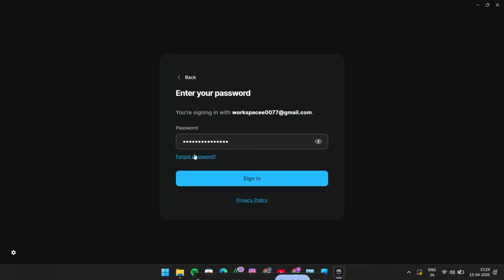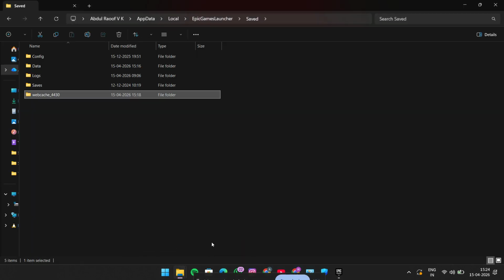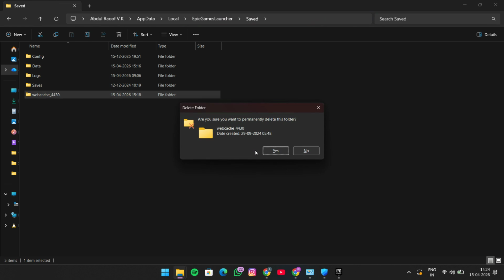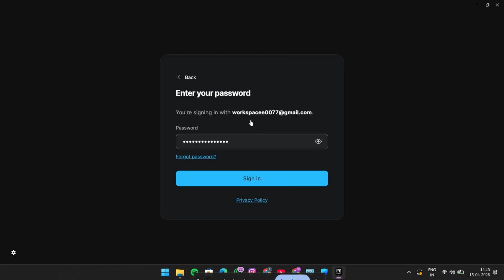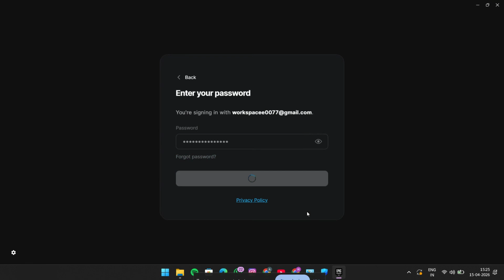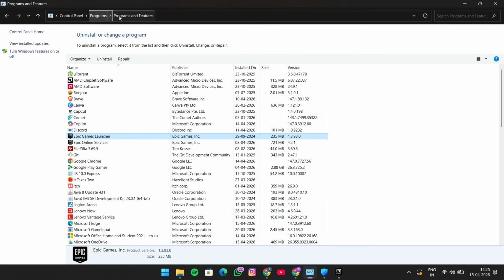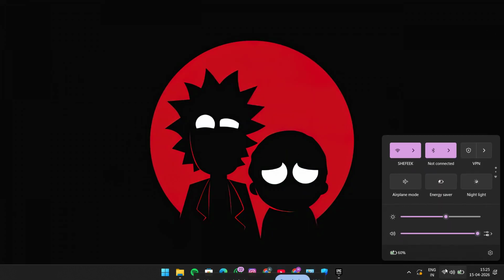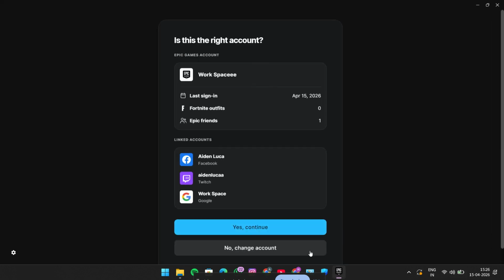Fix Epic Games Error Logging In (Easy Troubleshooting Guide)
Learn how to fix Epic Games error logging in with simple troubleshooting steps. This guide covers password checks, clearing the launcher cache, running as administrator, repairing the launcher, and turning off your VPN.

🕚Timestamps:
0:00 Intro
0:16 Check Email And Password
0:42 Clear Epic Games Launcher Webcache
1:18 Run Epic Games Launcher As Administrator
1:38 Repair The Launcher In Control Panel
1:58 Disable VPN And Try Again
2:16 Final Tips And Outro

✍️What You'll Learn In This Video:
• How To Fix Epic Games Login Errors
• How To Check Your Email And Password
• How To Clear Epic Games Launcher Webcache
• How To Repair Epic Games Launcher In Control Panel
• How To Disable VPN For Epic Games Login
• How To Troubleshoot Epic Games Sign In Problems
• How To Get Back Into Epic Games Launcher

💡Pro Tips:
• Always close the Epic Games Launcher fully before deleting cache files.
• If you reset your password, wait a few minutes before trying again.
• Restart your PC after clearing cache or repairing the launcher.
• Try signing in on a stable home connection instead of public Wi-Fi.
• Keep your Epic Games Launcher updated to reduce future login issues.